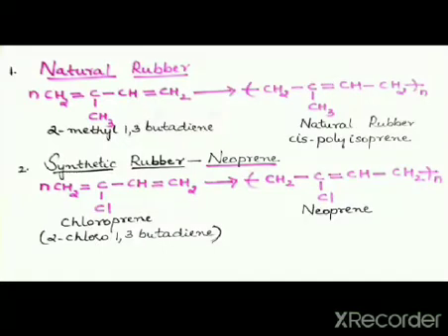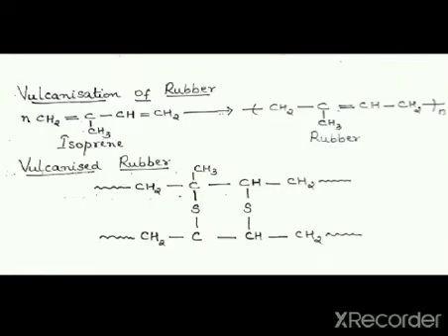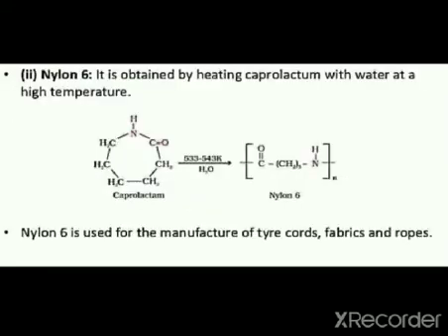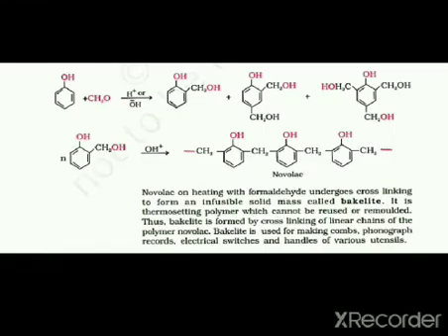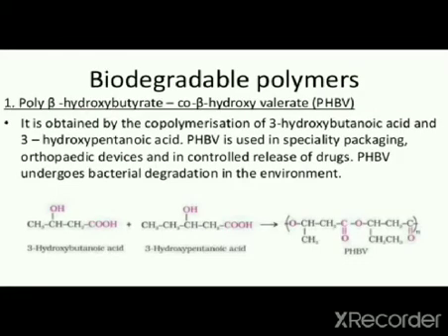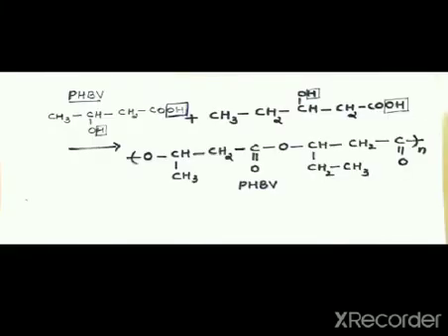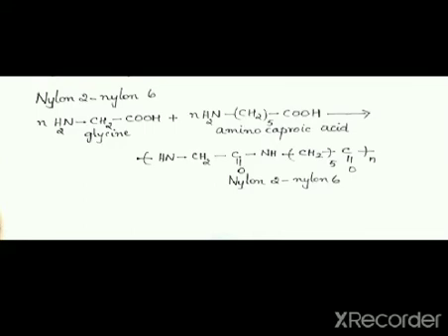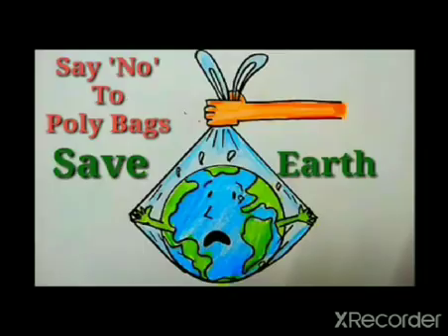12 Chemistry Part 4 (13/05/2020)